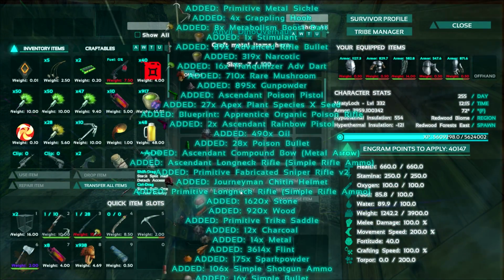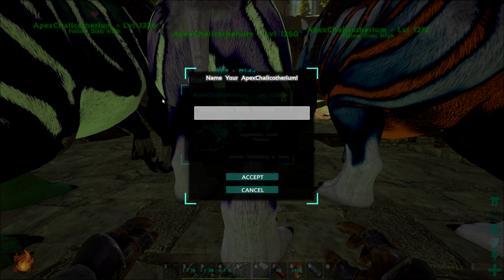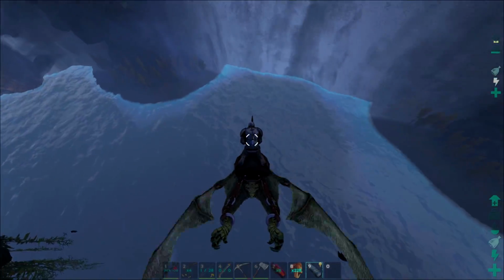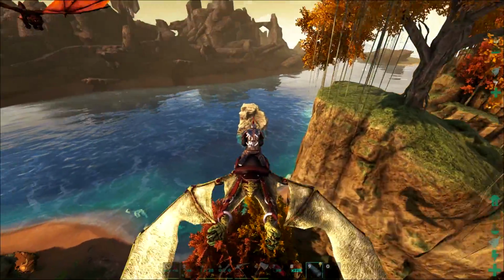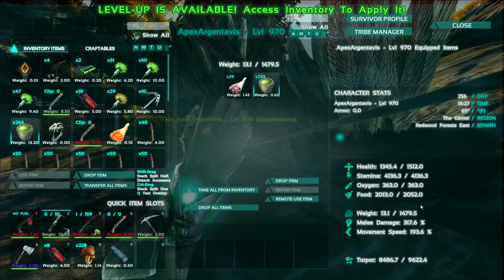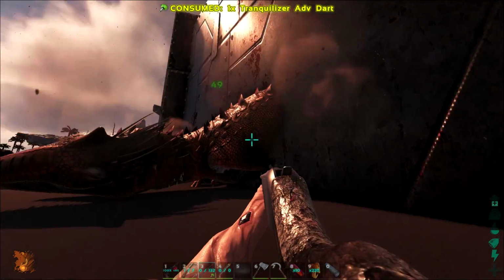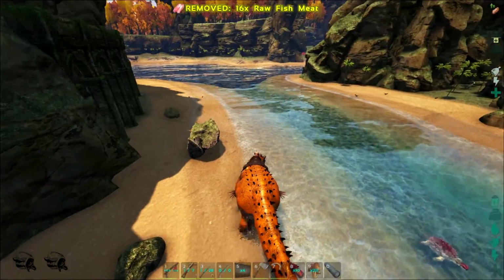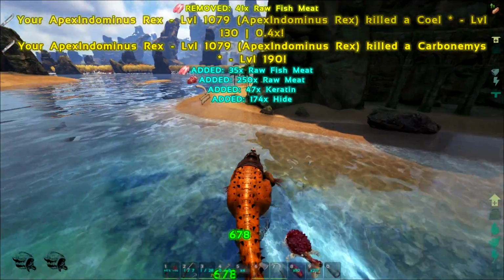ARK Survival Evolved - APEX INDOMINUS REX TAMING & MANTICORE PROBLEMS Modded #9 - ARK Mods Gameplay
ARK Survival Evolved - APEX INDOMINUS REX TAMING & MANTICORE PROBLEMS Modded #9 - ARK Mods Gameplay w/ MeatyLock! Oh also there's meat!

Let me know if you want to see more ARK Survival Evolved Modded videos!

Become a PowerTV Parter! Apply Here!
Want Cheap Games? Check here!
Check Out vidIQ. Its a handy tool for youtubers